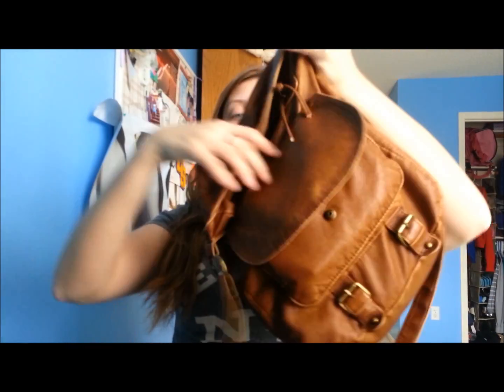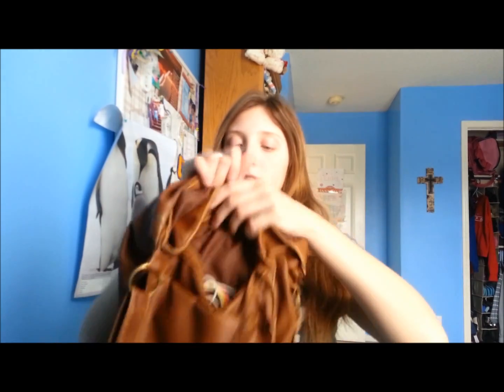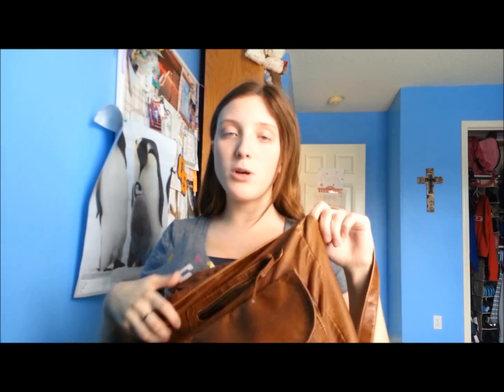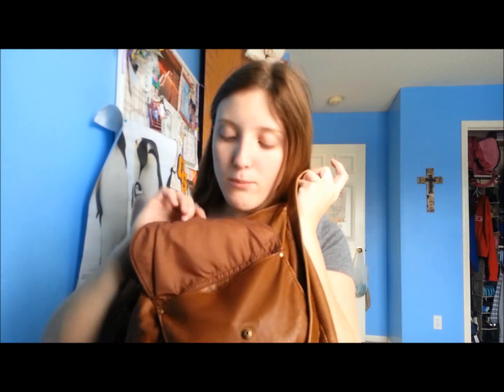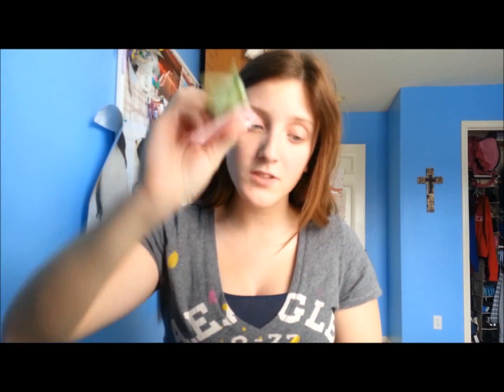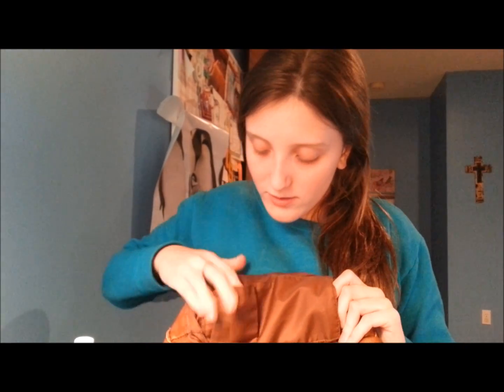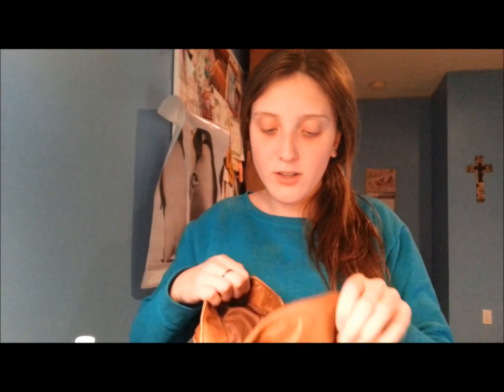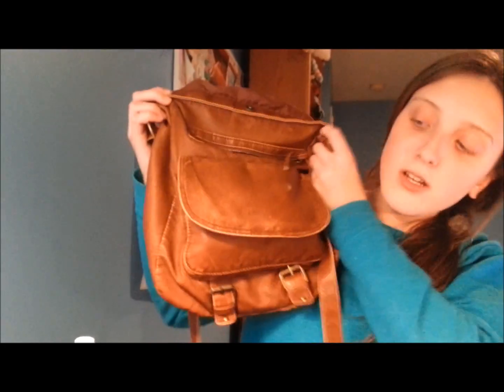What's In My Purse??+Essentials!!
My purse is no longer available at Wet Seal.

Purse Necessities:
-cell phone
-wallet with
  -I.D.
  -money
  -Driver's License
-lanyard with keys and store cards
-ibprofen
-gum
-mints
-zicam
-women's products
-lip balm
-tissues
-hand santizer
-paper pad
-pen